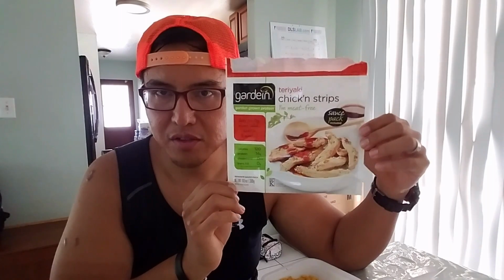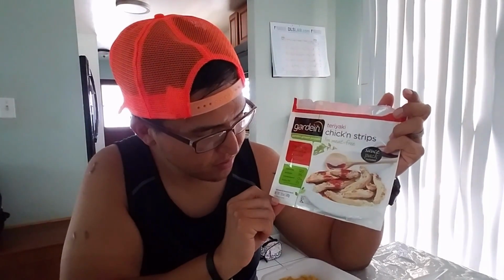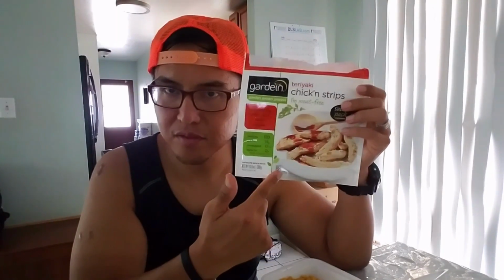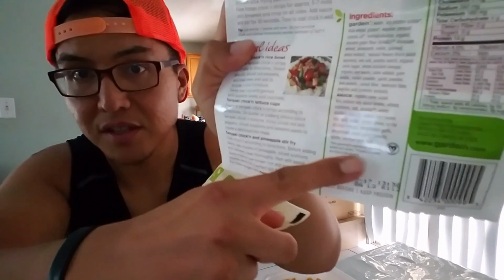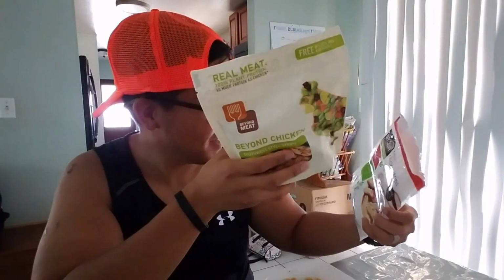VLOG 022 MY JOURNEY INTO VEGANISM AND GARDEIN BEYOND MEAT FOOD REVIEW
Personal rant